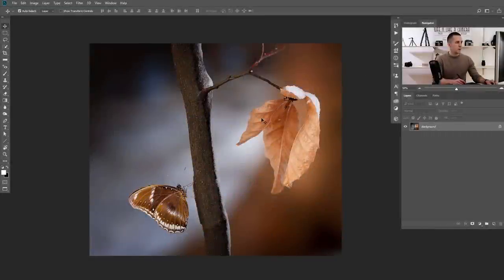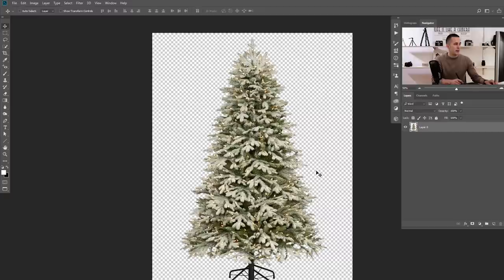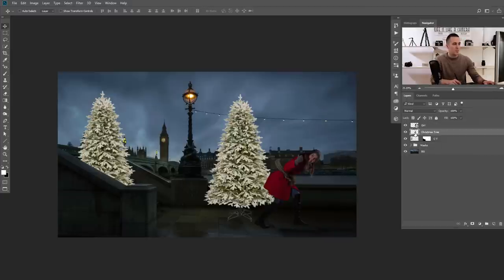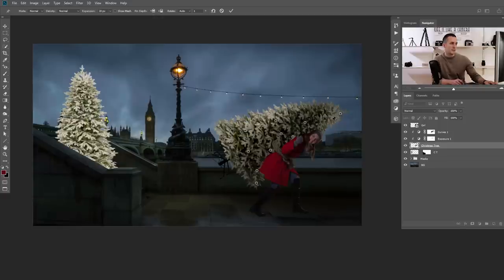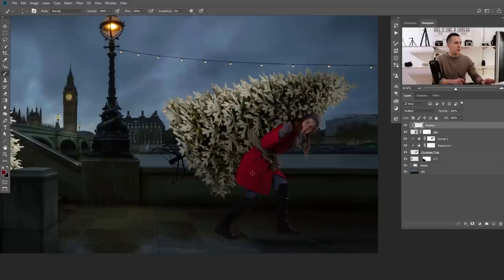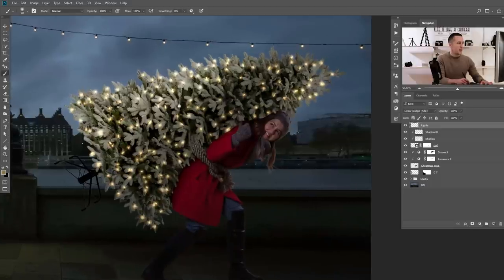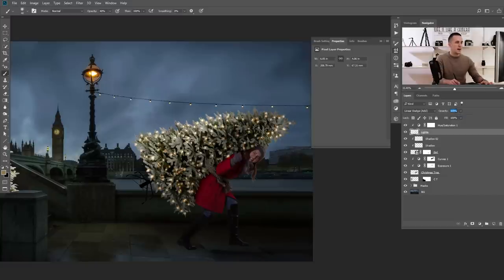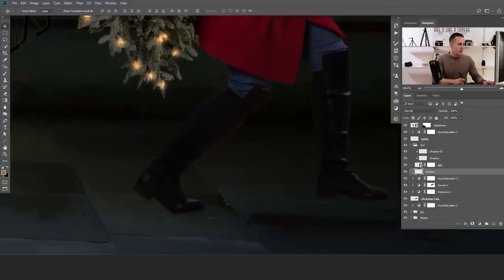Christmas Tree Photo Manipulation Tutorial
In this fun tutorial I will show you how to create this Christmas Tree photo manipulation!

Have fun!

➤Use a Cupon Code: NEMANJA to get discount!